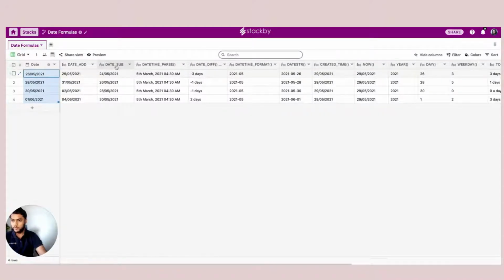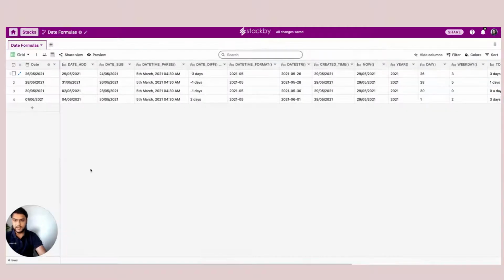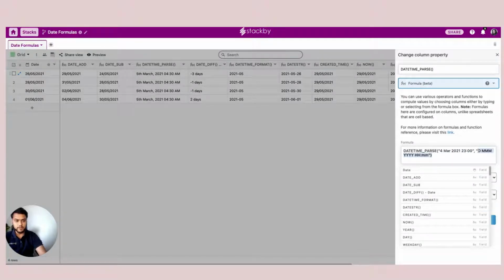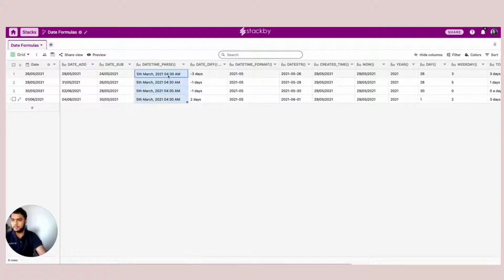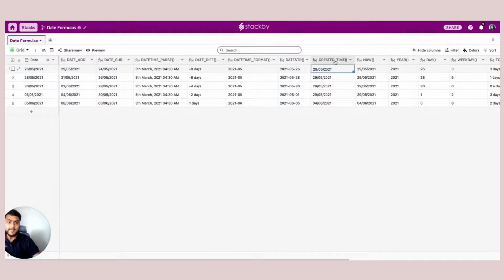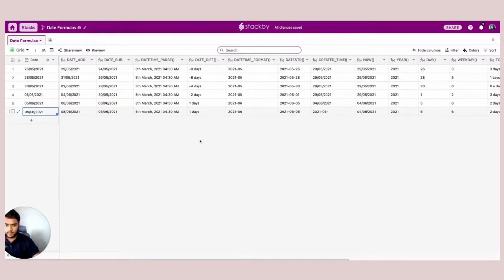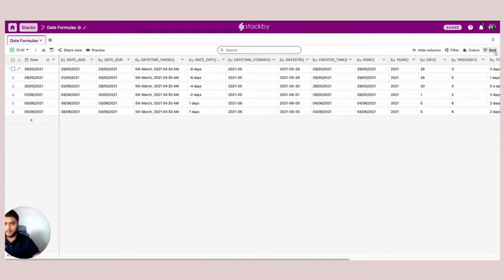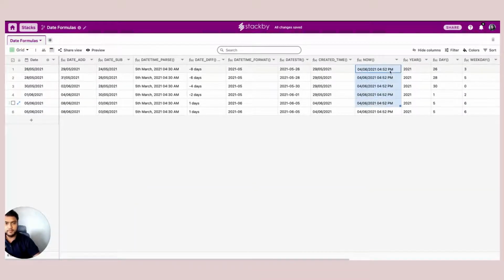Stackby Formulas: Top 10 Date & Time Functions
Understand all the different date and time formulas and functions in Stackby. Use it anywhere in your workflows to calculate your KPIs, deadlines and statuses.

00:22 Formula 1: Date Addition
01:05 Formula 2: Date Subtraction
01:21 Formula 3: DateTime Parse
02:03 Formula 4: Date Difference
02:54 Formula 5: DateTime Format
03:26 Formula 6: Date String
03:46 Formula 7: Created Time
04:15 Formula 8: Now
04:55 Formula 9: Day
05:08 Formula 10: Weekday
05:23 Formula 11: To Now
06:12 Formula 12: From Now
06:36 Formula 13: Week Number
07:24 Conclusion

More links 🔗

🚀 Looking for inspiration?
🥁 Engage with us on social